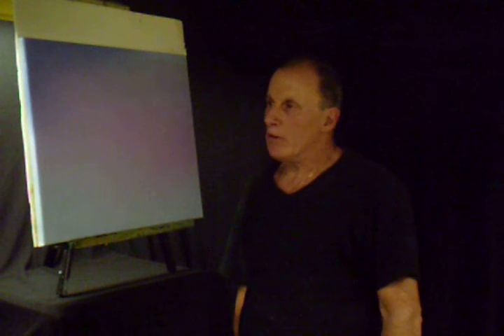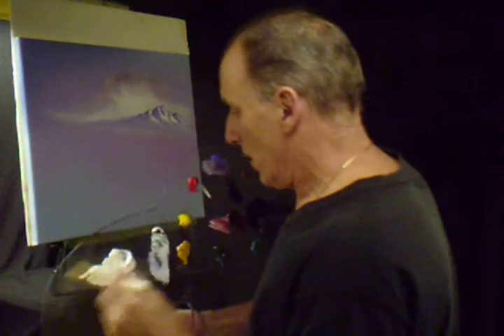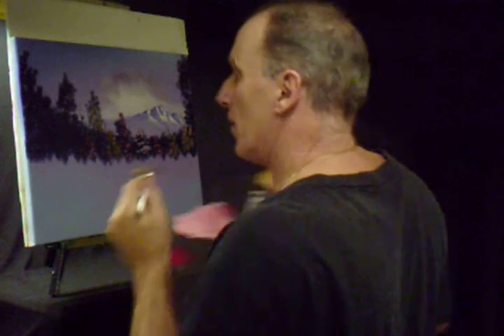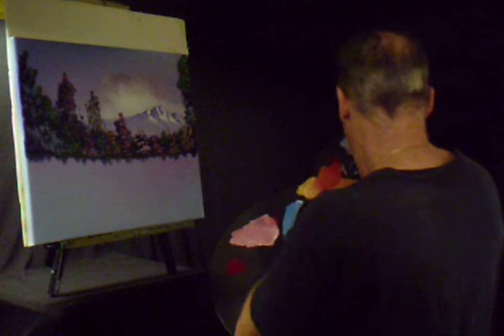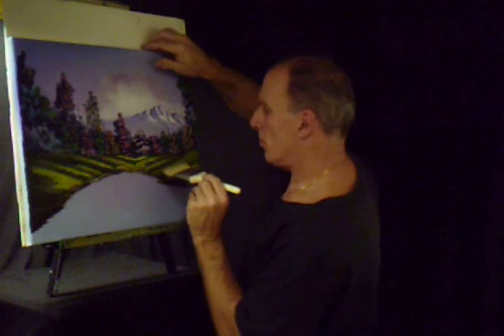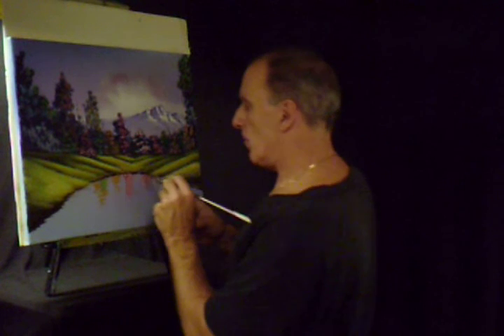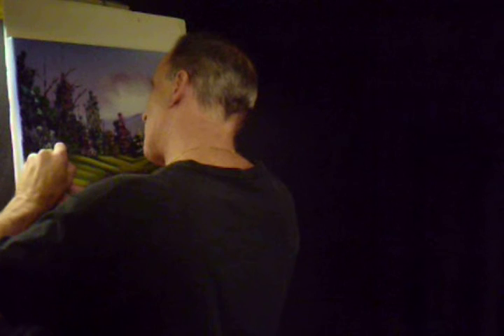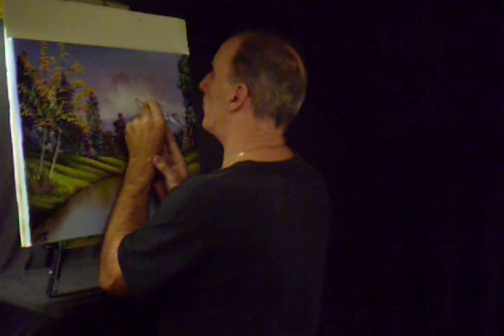Alaska Distance Trees and Landscape Area Volume 21 Lersson # 378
How to oil Paint Step by Step instruction Video Wet on Wet of a Alaska Distance Trees and Landscape